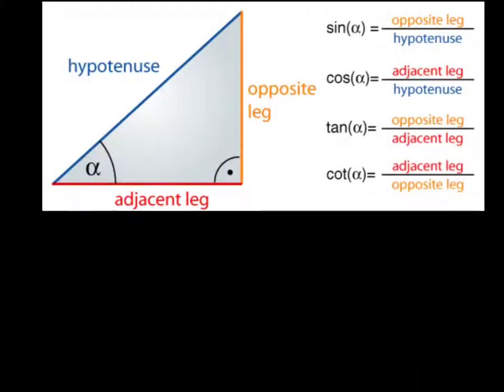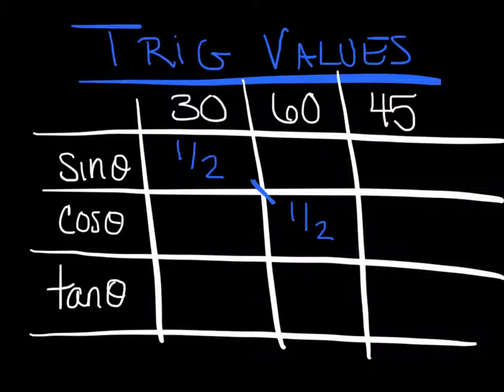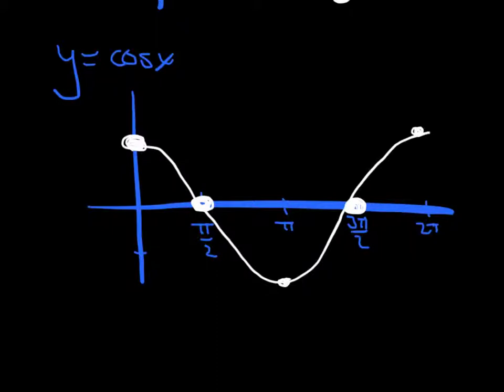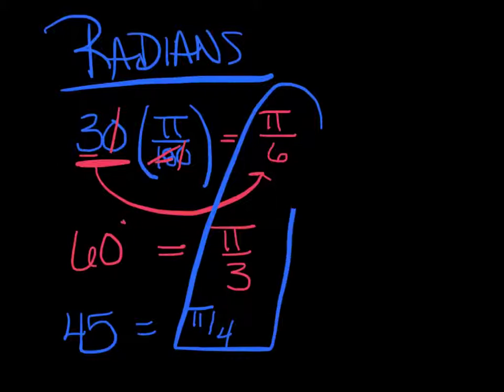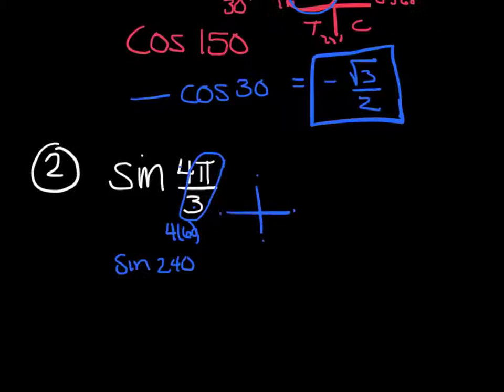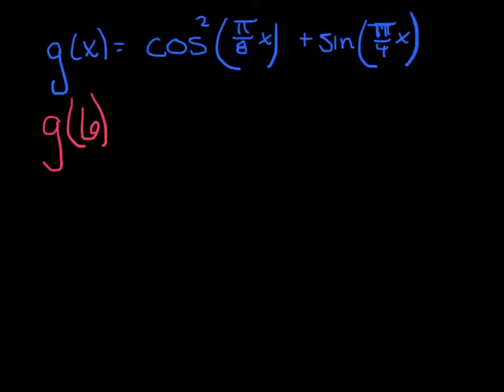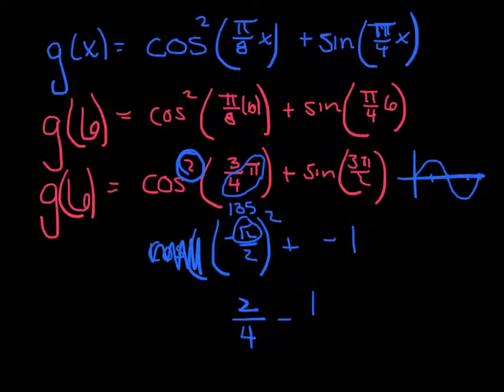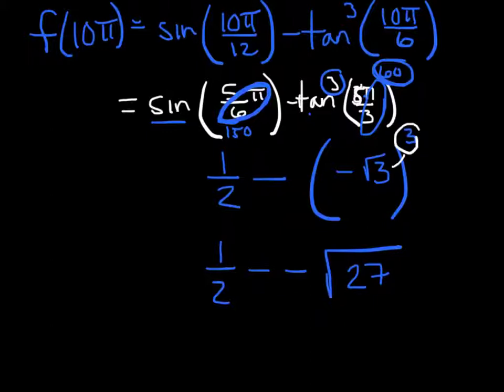Trig summer review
trig summer